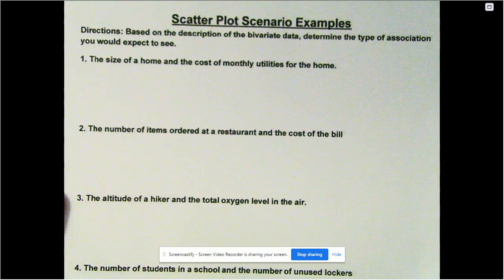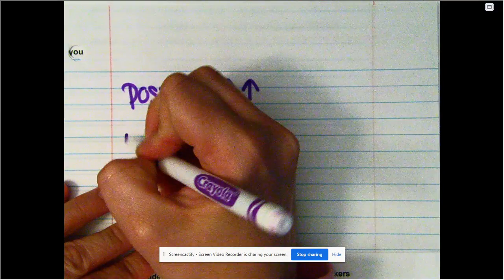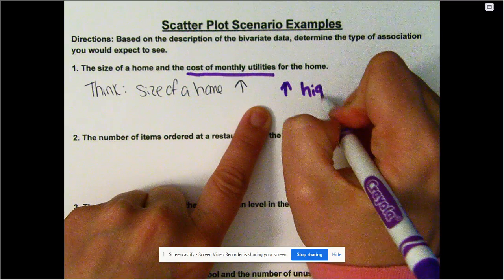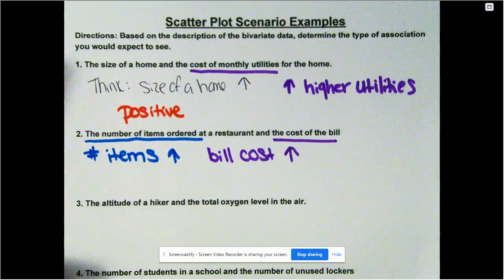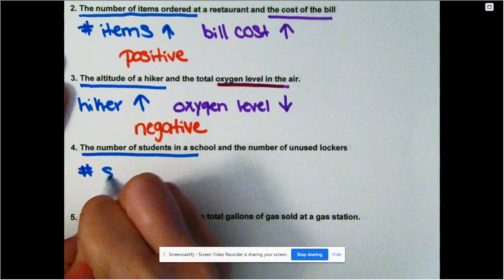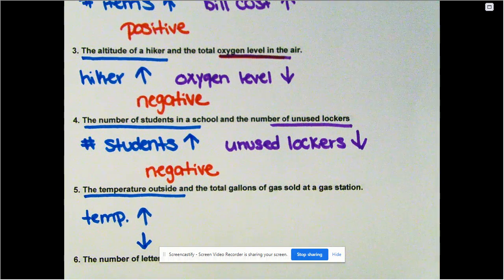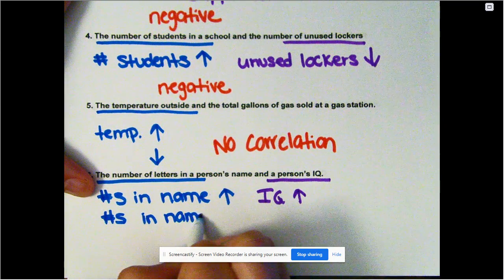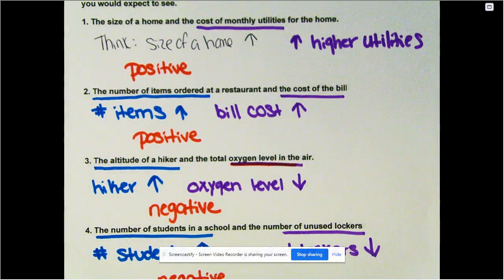Scatter Plot Scenarios